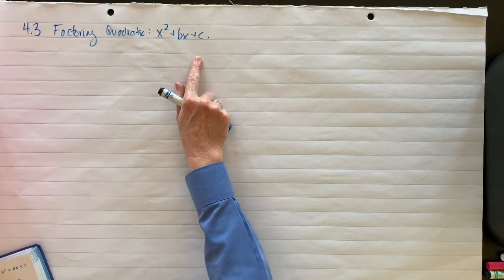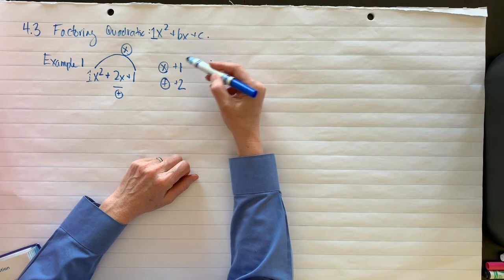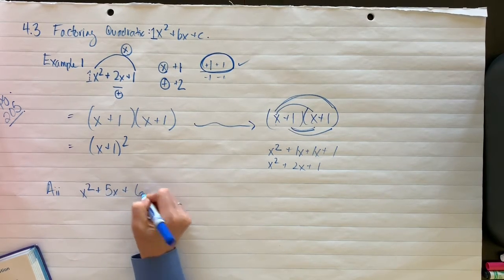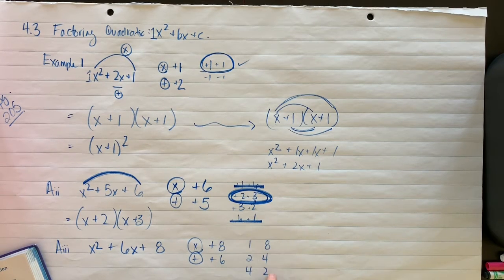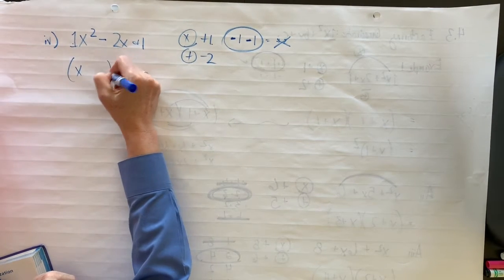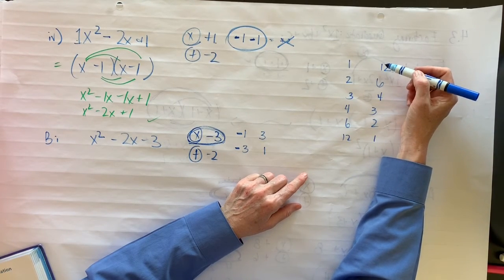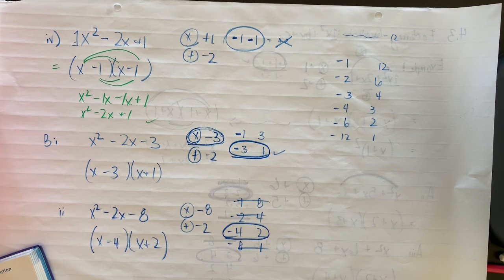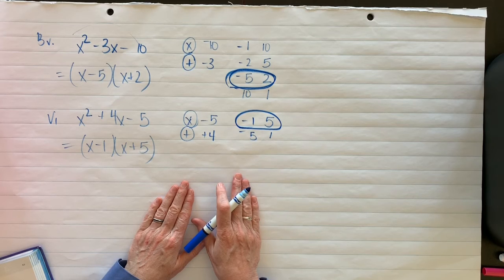2D 4.3 - Factoring Trinomials